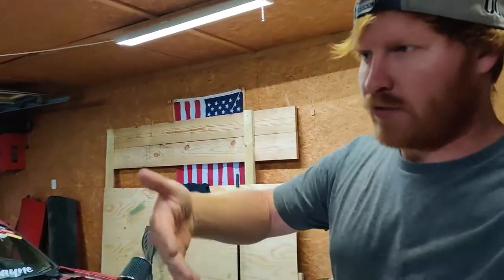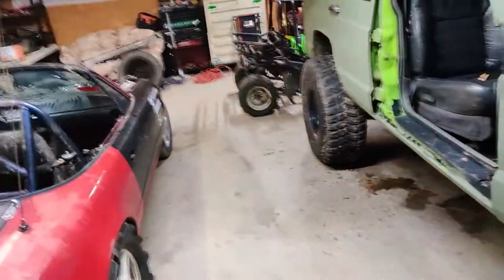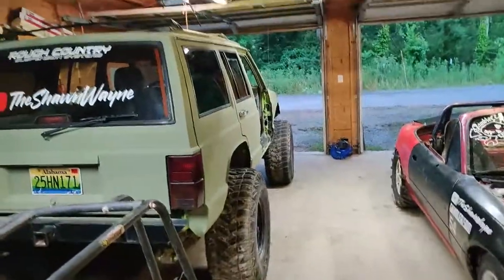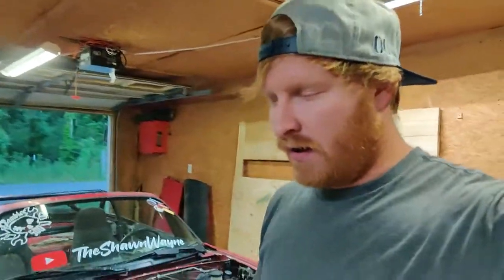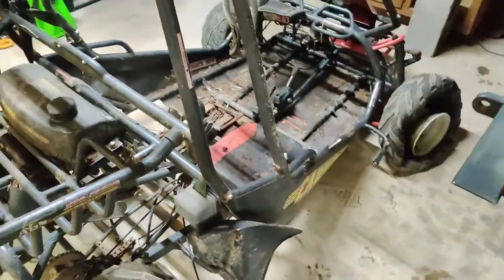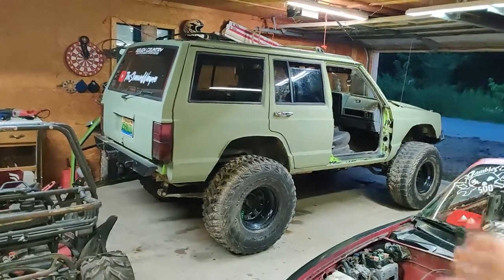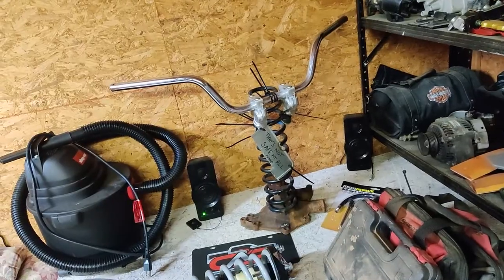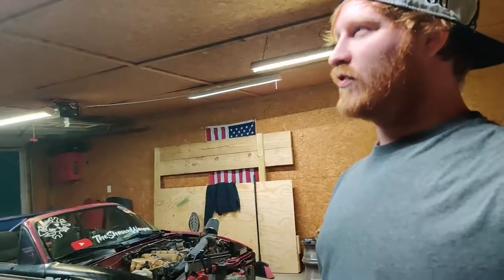Miata Kart, Jeep, Gambler Focus, and Real Gokart Update/Talk #1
in this video we talked about the go-karts The Gambler cars and also the Miata Kart that we're working on building. Update video #1.

-Music!
   YouTube Music In Creator Studio!